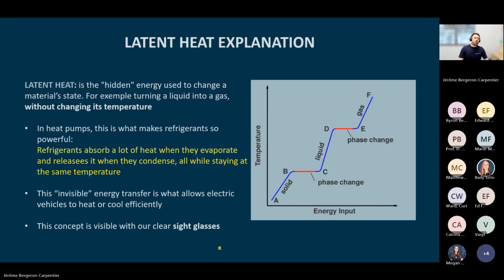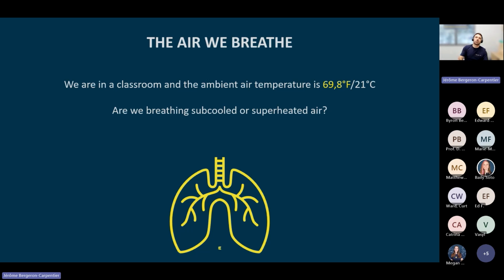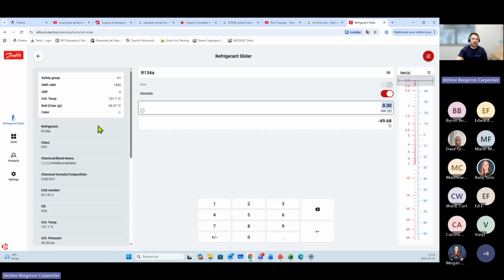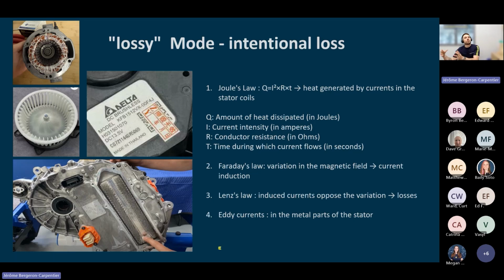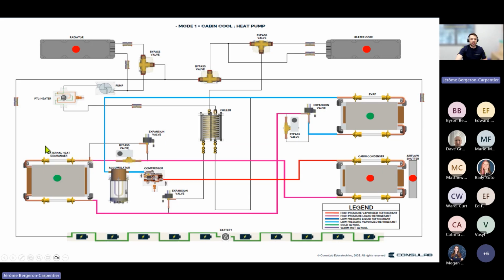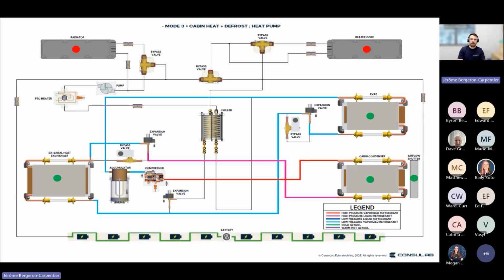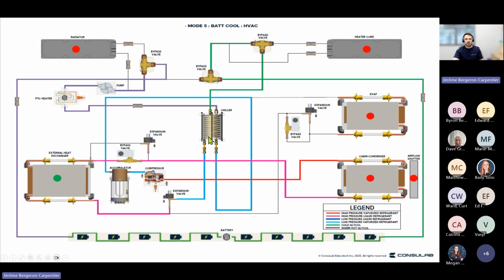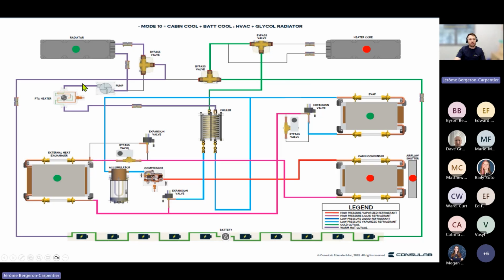Webinar : Unlocking How Modern Vehicles Control Heat - and Boost Driving Range - PART 2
In this second session, explore the advanced operating strategies that make modern EV thermal systems so efficient and energy‑smart. Learn how a single system can heat or cool both the cabin and the high‑voltage battery, adapting in real time to driving conditions to minimize energy use and extend driving range.